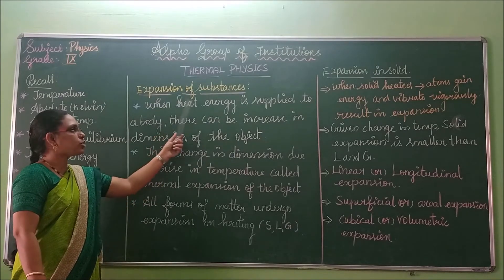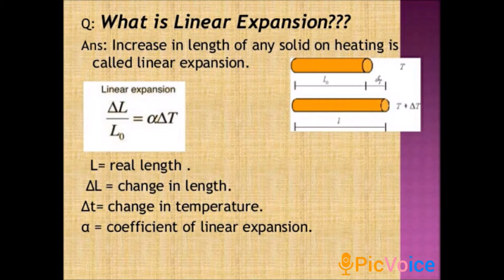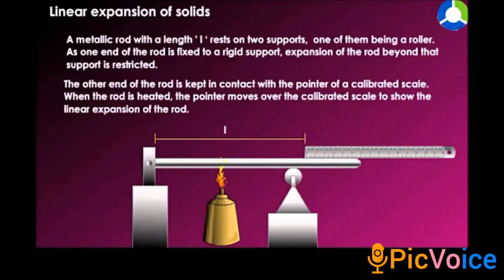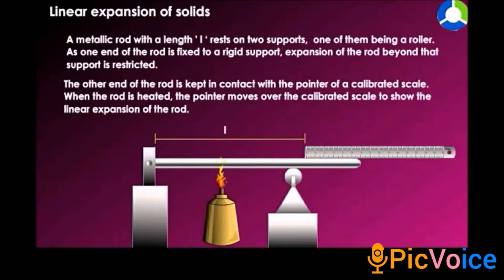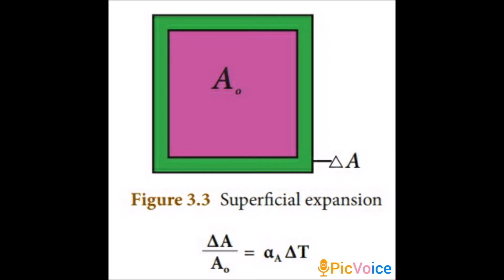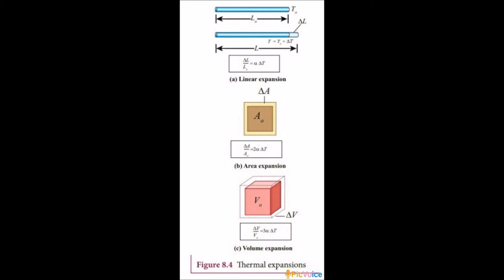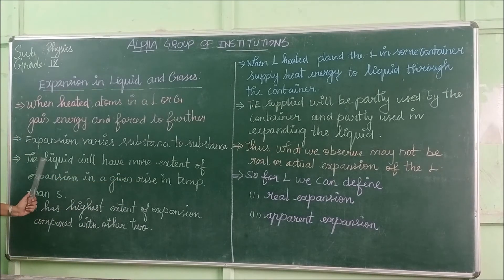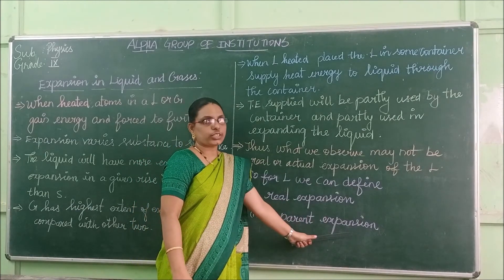GRADE IX PHYSICS THERMAL PHYSICS PART 2